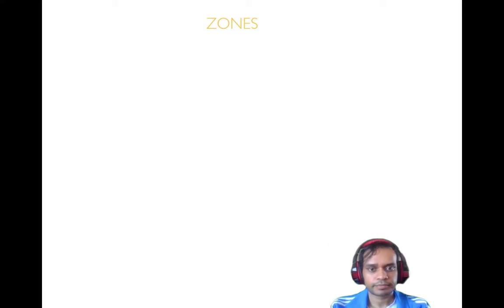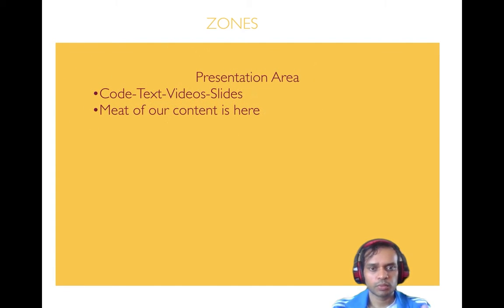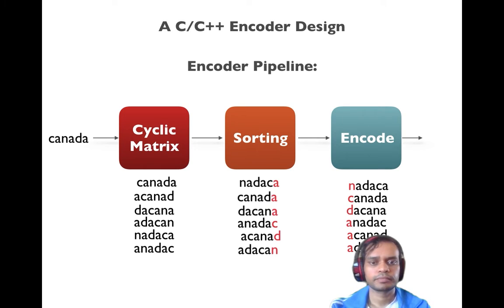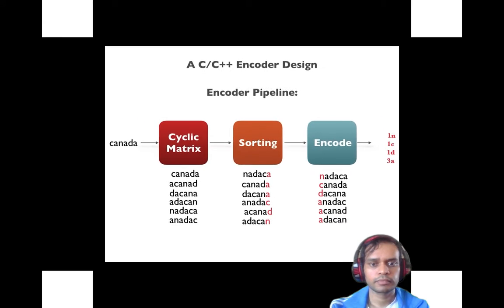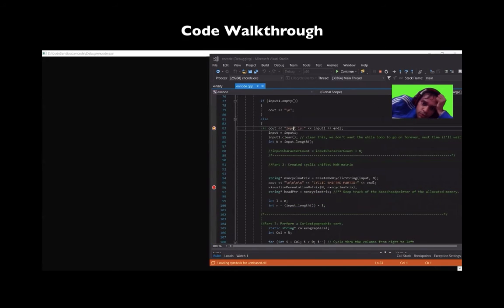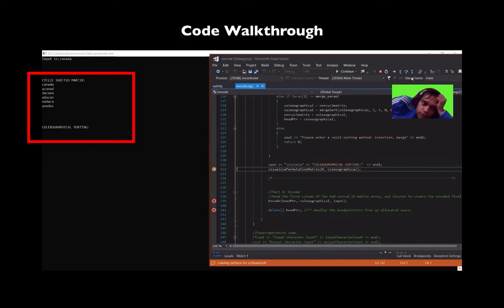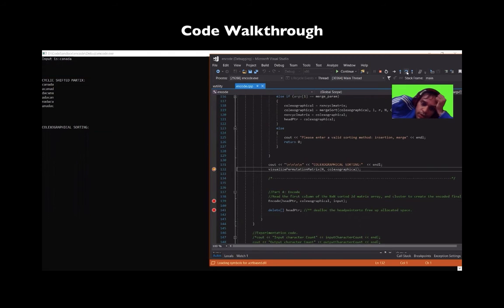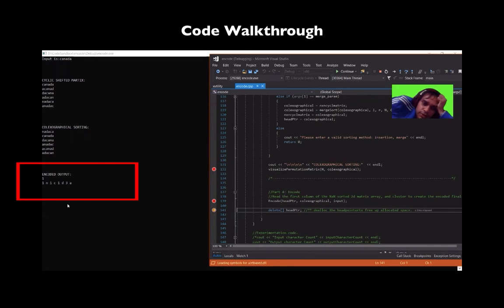Team-17 mockup/ demo proof of concept/ideas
Just throwing in some transistions, and video editiong, to brainstorm on how we plan to put together the video for our final presentation